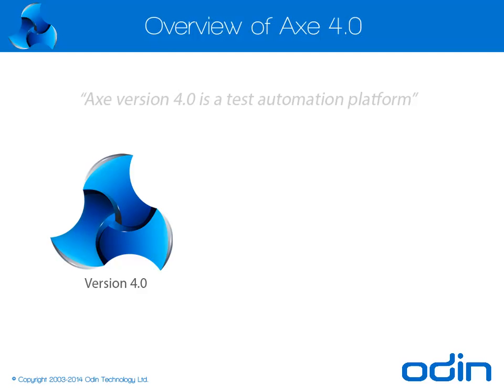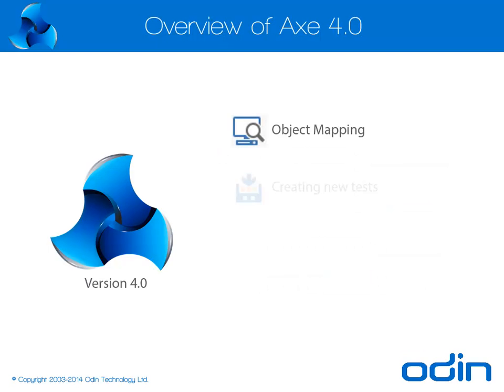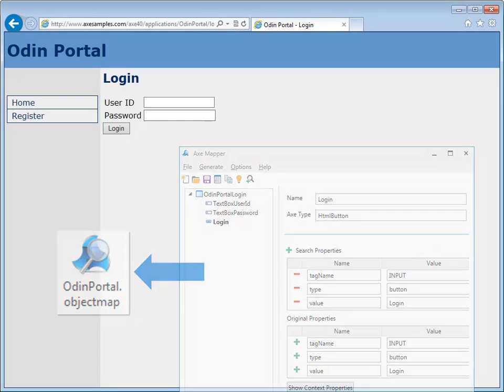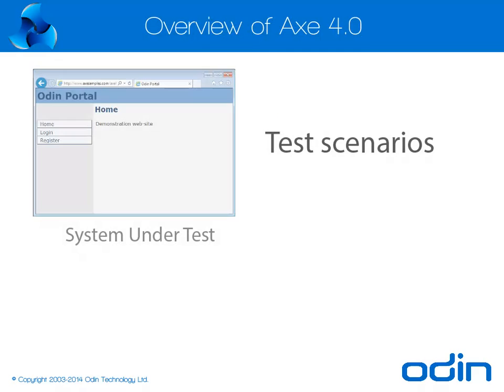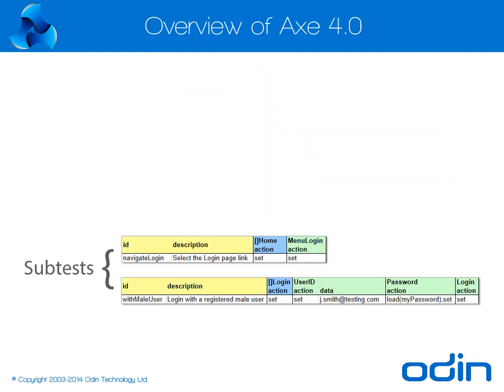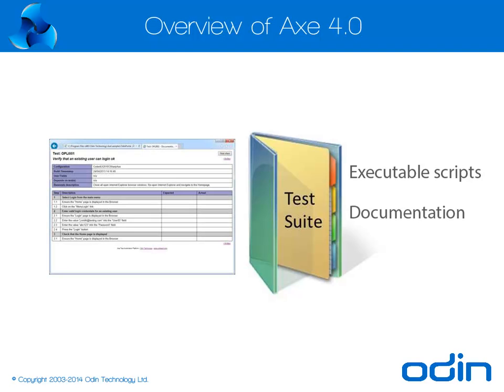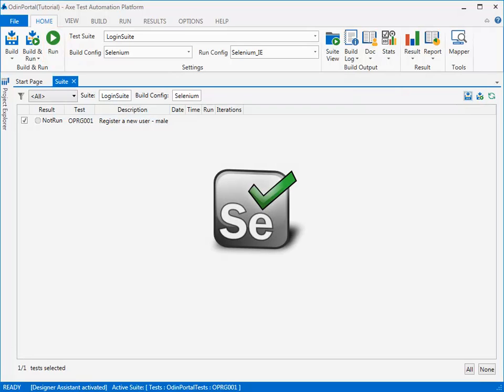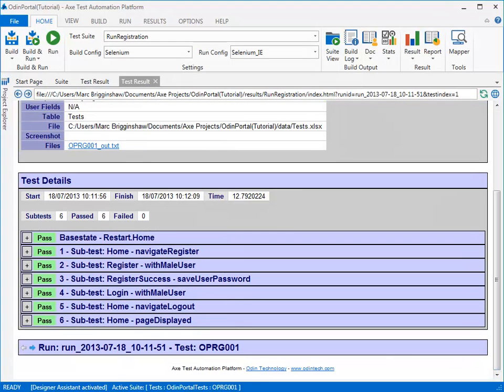Axe v4 Test Automation Platform Overview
A brief overview of the Axe v4 Test Automation platform and the fundamental processes it supports.